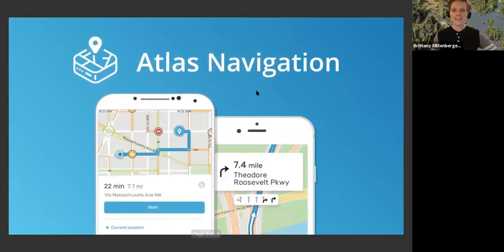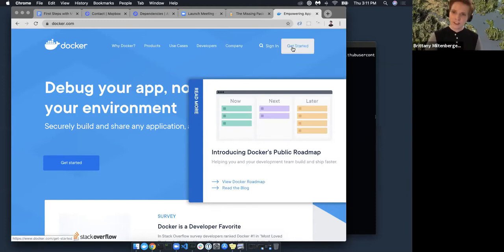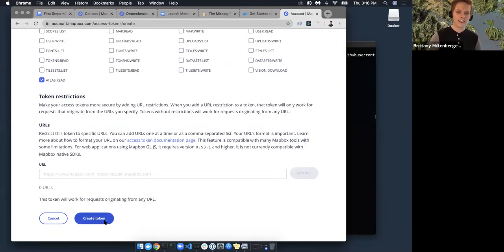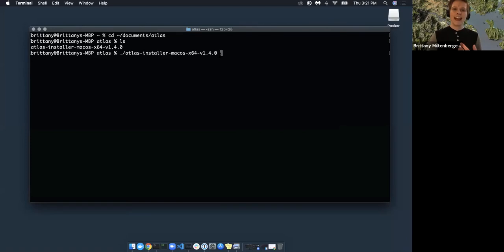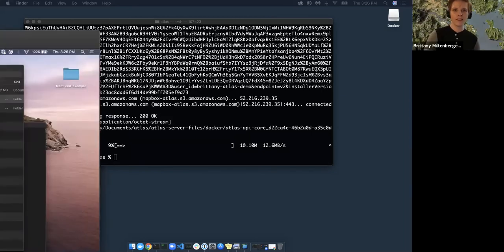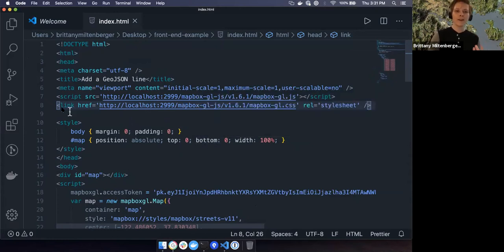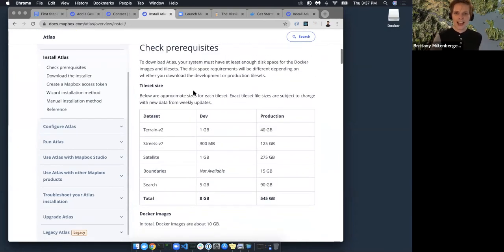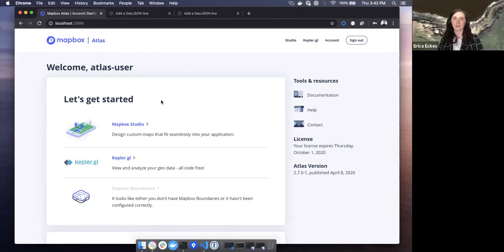[Webinar] "First Steps with Mapbox Atlas" Lunchbox livestream